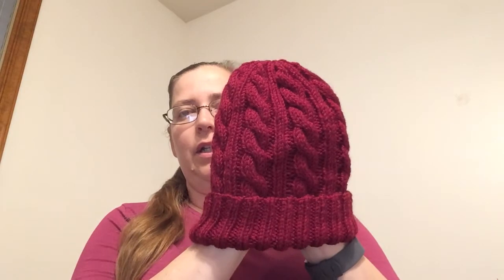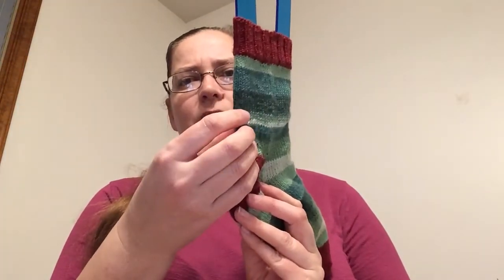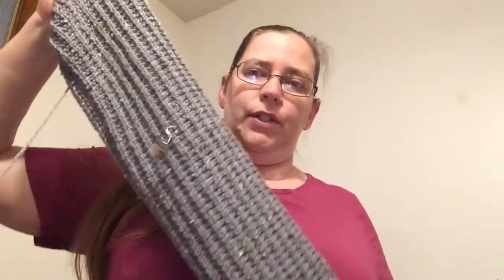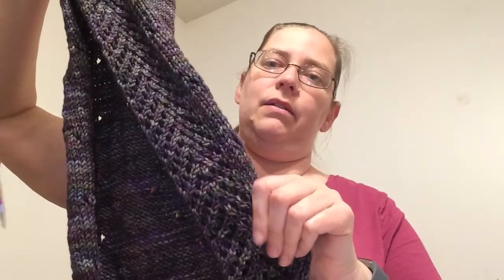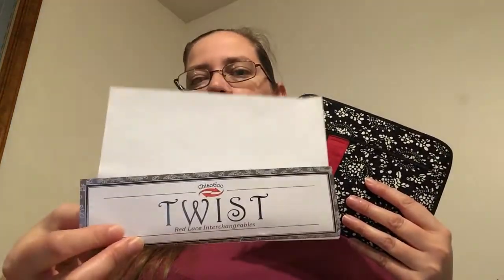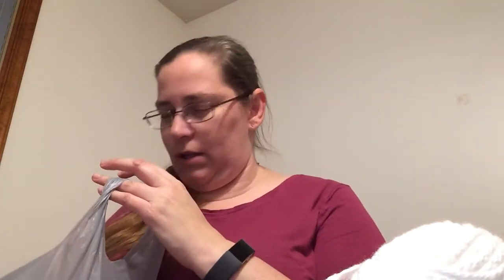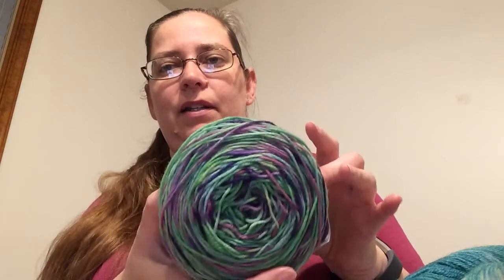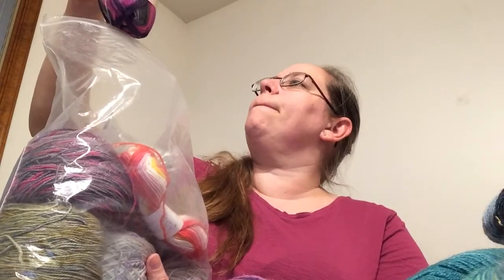Momma Jess Knits episode 7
Welcome back to Momma Jess Knits!

Ravelry as JStrack. Ravelry group: Momma Jess Knits Podcast.

Designers mentioned in this episode:
Alicia Plummer
Jenn Emerson
PJ Allen
Melissa Thomson